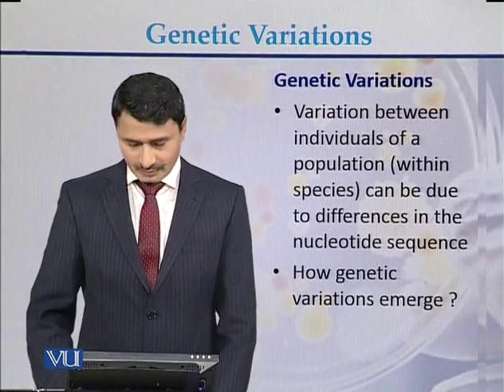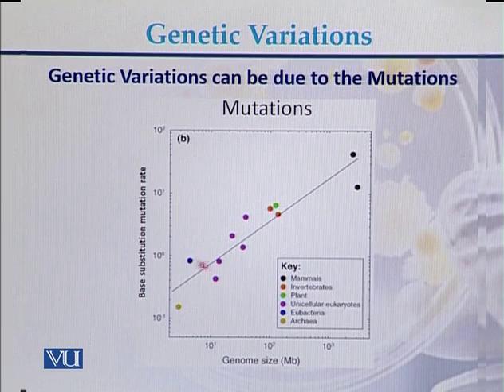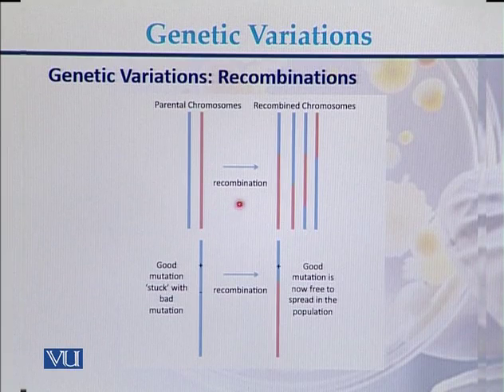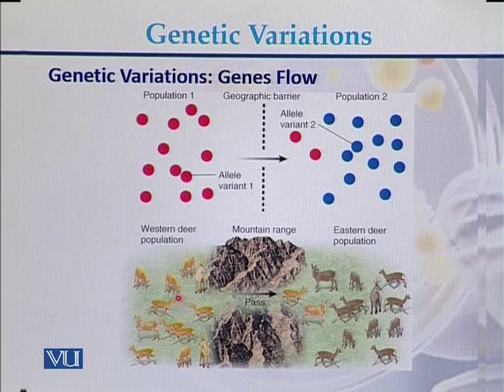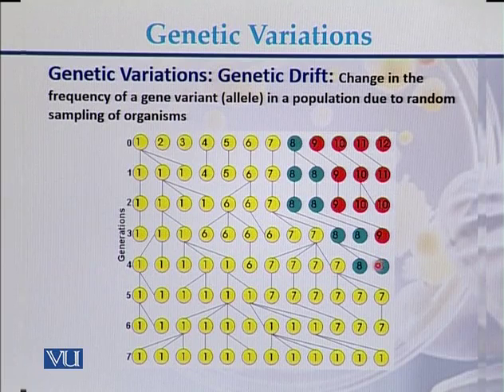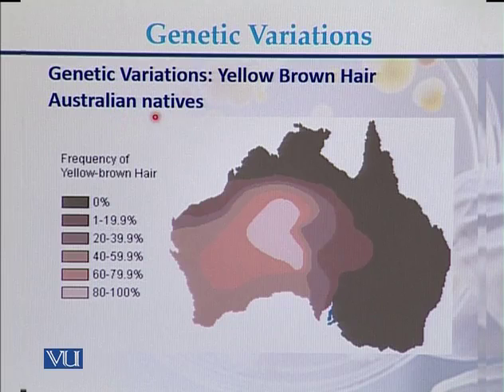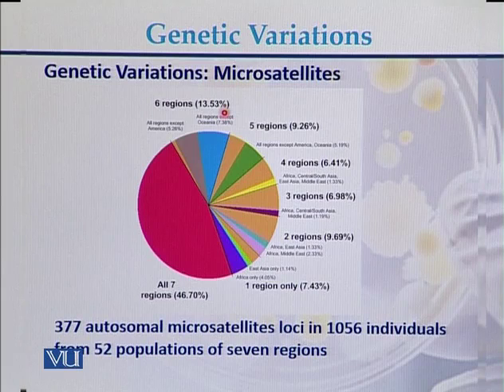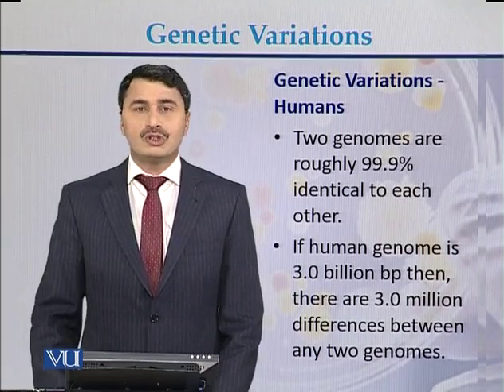BT301_Topic058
Topic: 58